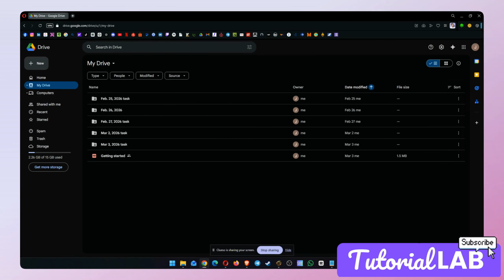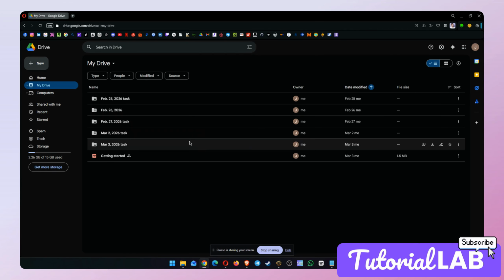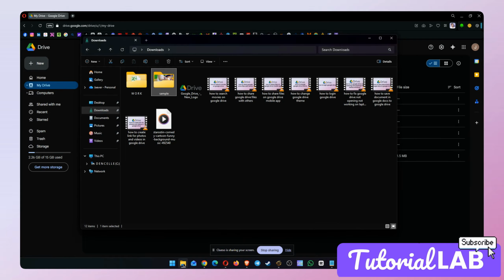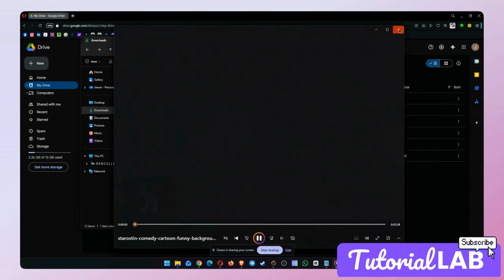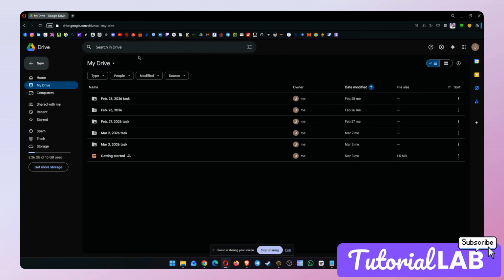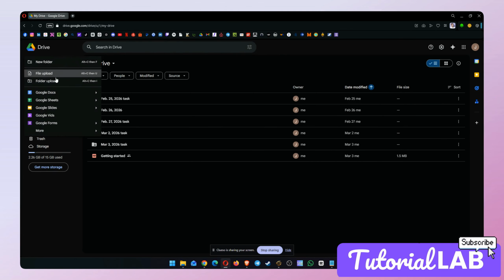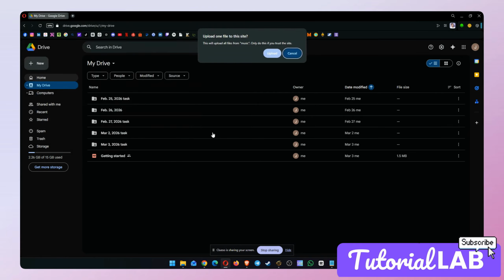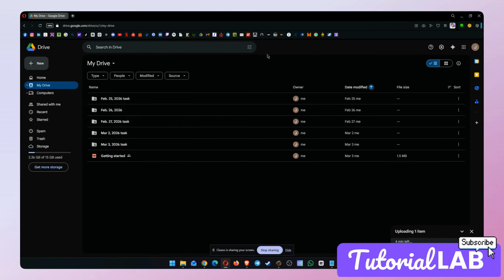How To Add Music In Google Drive (Step By Step)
How To Add Music In Google Drive

Hello everyone! In this tutorial, I’ll show you exactly "How To Add Music In Google Drive" so you can store and access your favorite audio files anytime from the cloud. If you’ve been searching for ways to "add music to google drive" or want to learn how to "upload mp3 to google drive", this beginner-friendly guide will walk you through the process step by step.

We’ll go through uploading songs from your computer or mobile device, organizing your audio files, and using the built-in playback features. You’ll also learn how to use the "google drive audio player tutorial" to preview tracks, "stream music from google drive" without downloading, and "save audio files to google drive" so your music stays accessible across devices. I’ll also share tips for keeping your files organized like a simple "google drive music library guide".

By the end of this guide, you’ll confidently know how to upload, organize, and play music in Google Drive. You’ll be able to create your own cloud-based music collection and stream audio files easily whenever you need them.